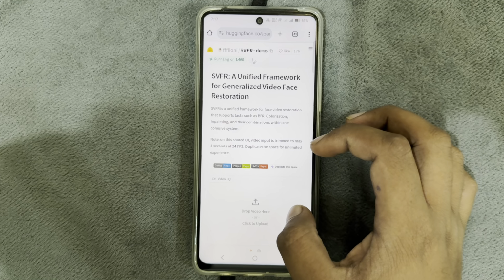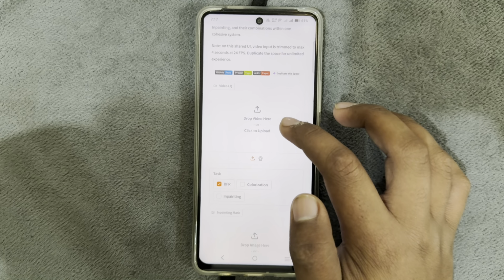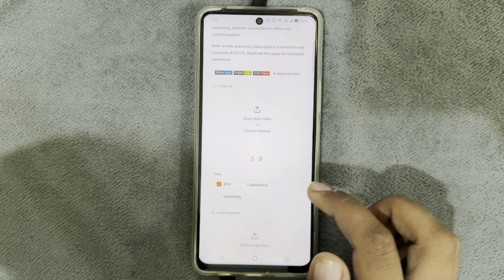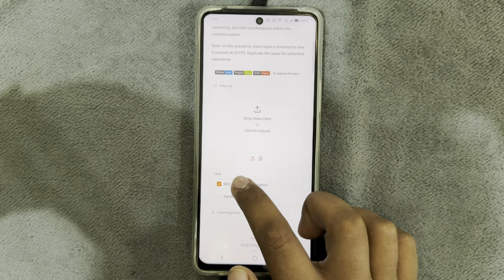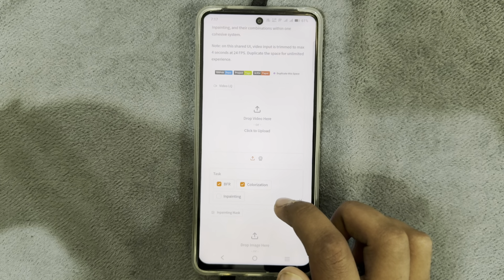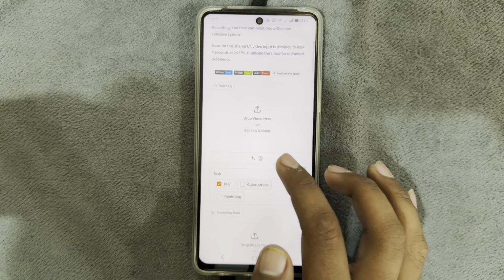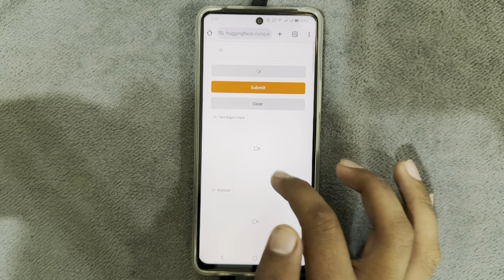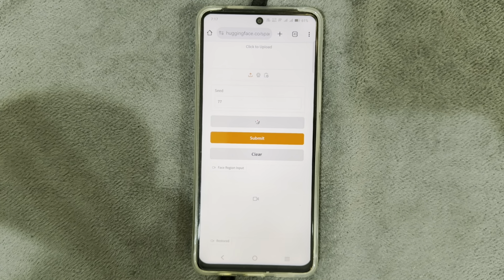🎞️ How to Restore Old Videos Using AI (From Blurry to HD!) 🚀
Bring your vintage family videos back to life! In this tutorial, I'll show you exactly how to use AI to repair, enhance, and upscale old footage - perfect for restoring VHS tapes, damaged films, or low-quality recordings.

🔧 What You'll Learn:
✅ Remove scratches, noise & flickering
✅ Colorize black & white footage
✅ Upscale to 4K/8K resolution
✅ Stabilize shaky camera movements
✅ Best FREE & paid AI tools compared

🛠️ Featured AI Tools:
• Topaz Video AI - Best for upscaling
• Adobe Premiere Pro AI - Professional editing
• DVDFab Enlarger AI - Great for home videos
• AVCLabs Video Enhancer - Automatic restoration

📌 Pro Tip: For severely damaged videos, combine multiple tools for best results!

"Restore" if you want a tutorial on fixing old audio recordings next!
"Colorize" if you want me to test specific colorization tools!

🎯 Engagement Boosters:
1️⃣ Pin a comment with timestamped tool comparisons
2️⃣ Add a free tool highlight in the first 30 seconds
3️⃣ Include side-by-side comparisons throughout
4️⃣ Use "Shorts" to showcase your most dramatic restoration

Want me to create a voiceover script or Shorts version for this? Let me know! ✨

(For maximum impact, start your video with a shocking before/after transformation!)